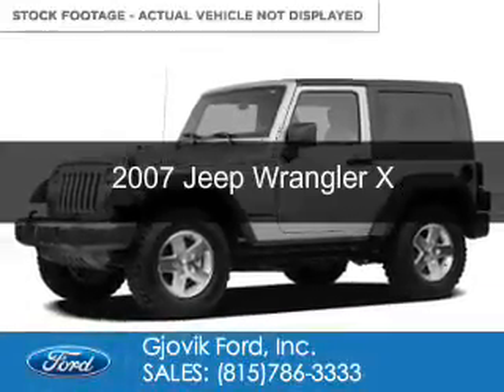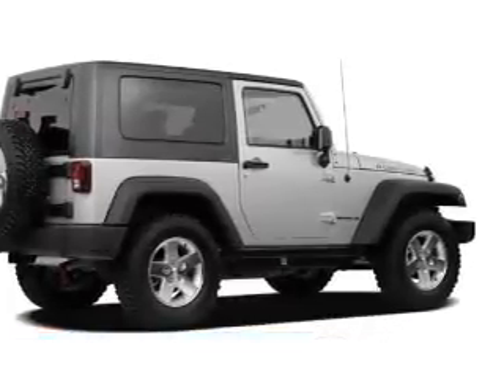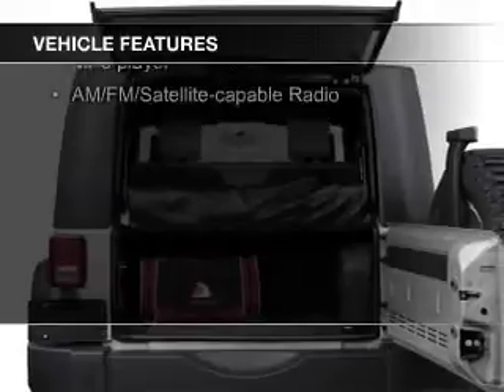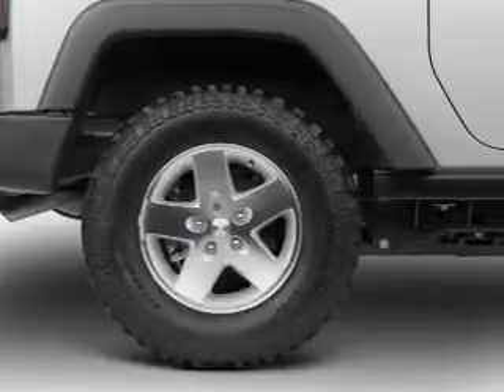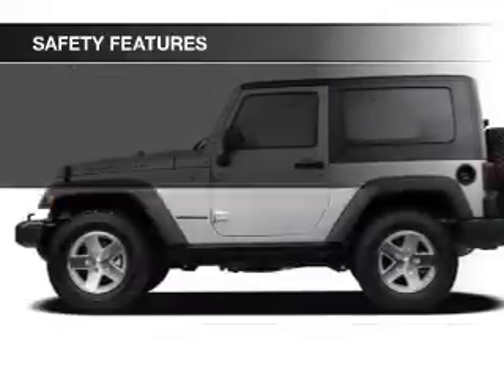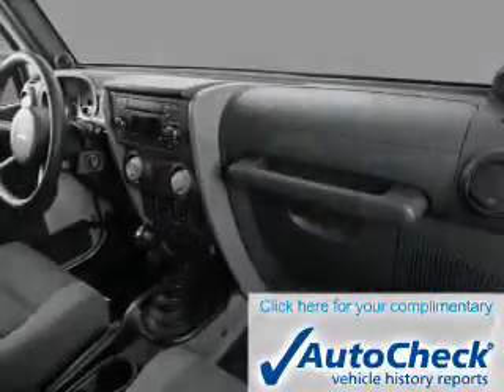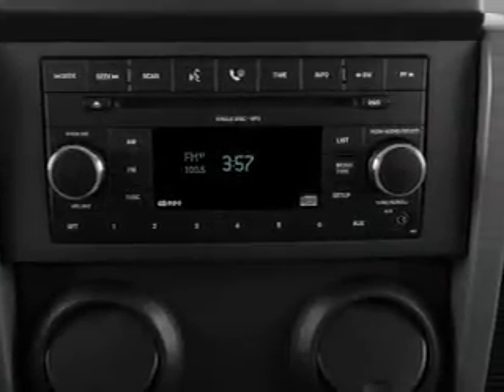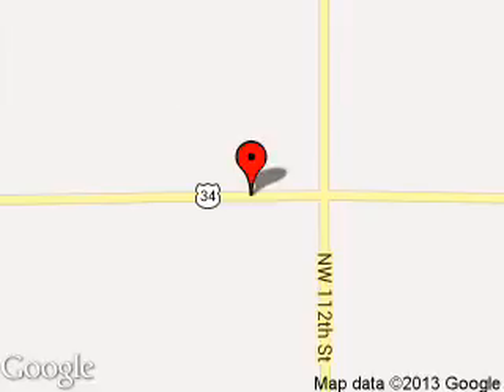2007 Jeep Wrangler - Sandwich IL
Phone:
Year: 2007
Make: Jeep
Model: Wrangler
Trim: X
Engine: 3.8 liter 6 cylinder 12 valve
Transmission:
Color: Green
Mileage: 93175
Address:
2600 Route 34